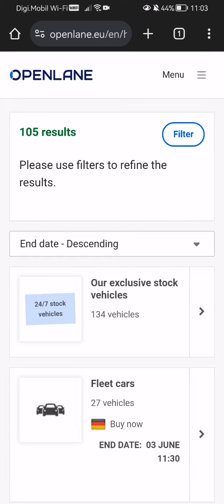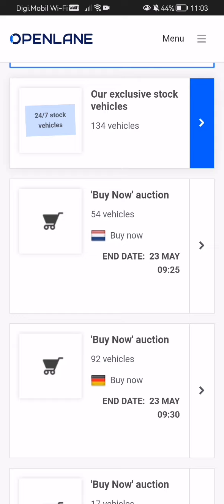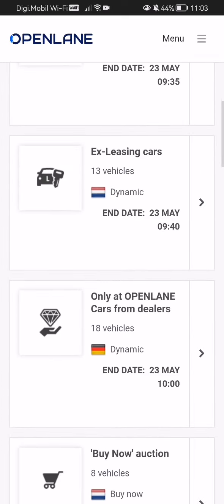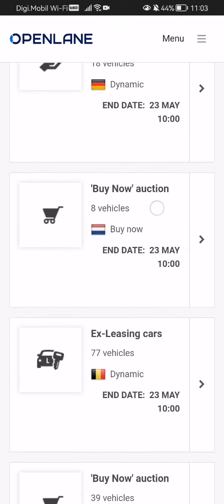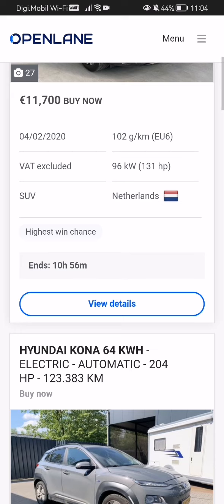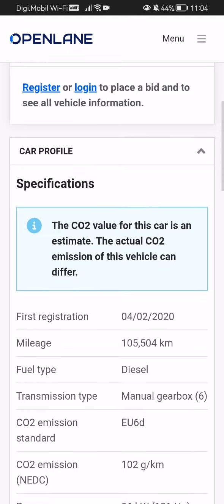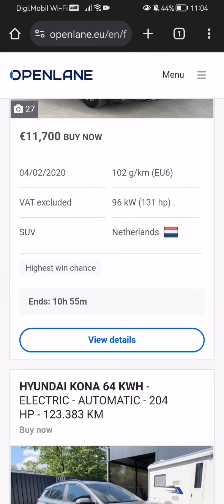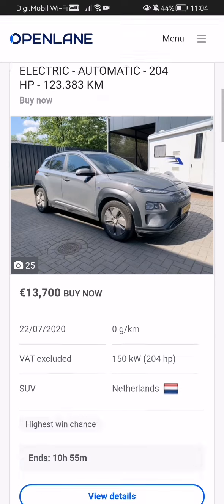How To Find Cars On OpenLane.eu?